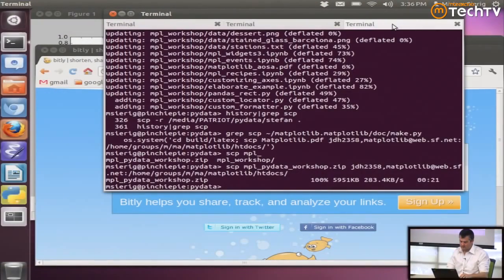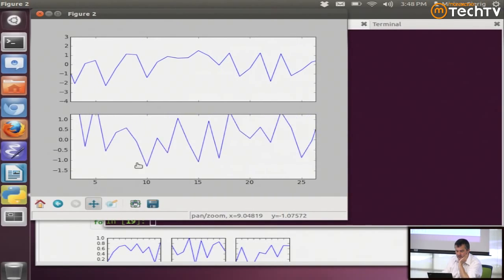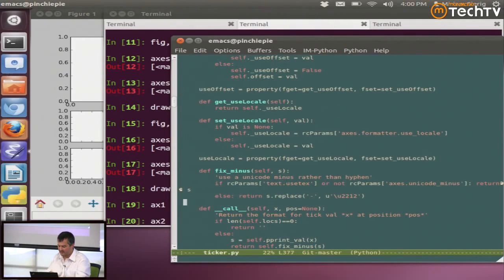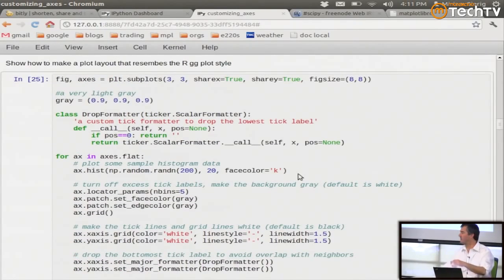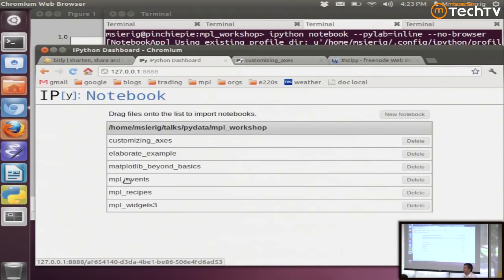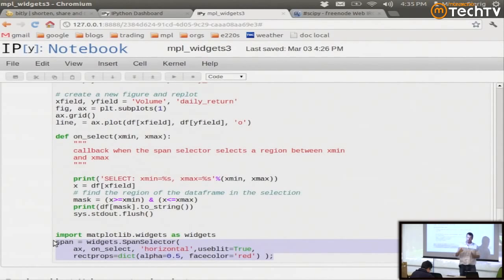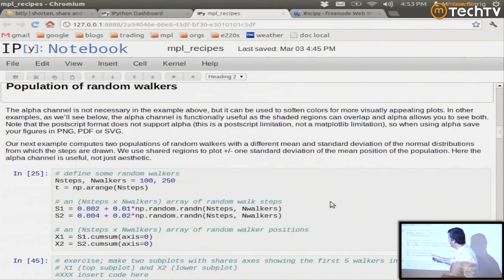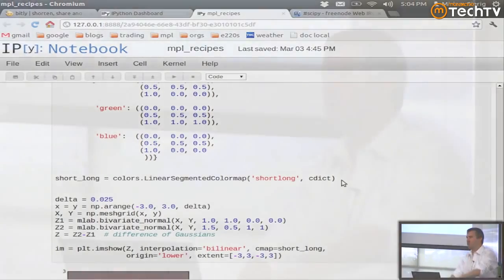Tutorial Advanced matplotlib, from the library's author John Hunter